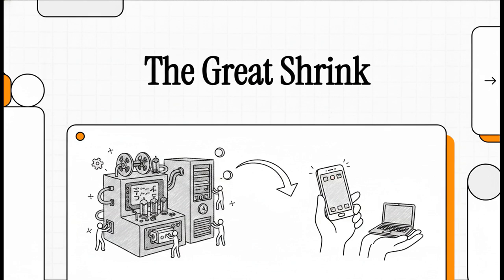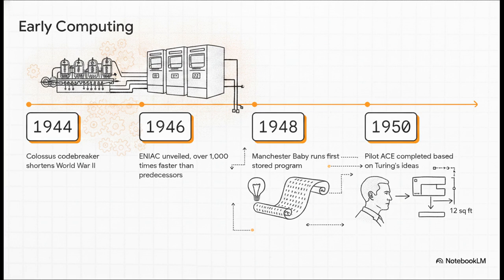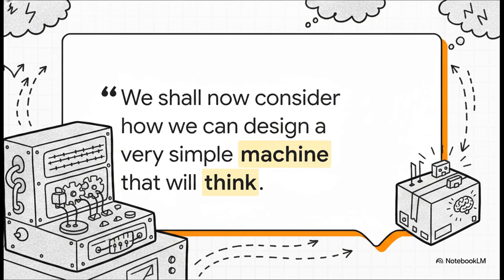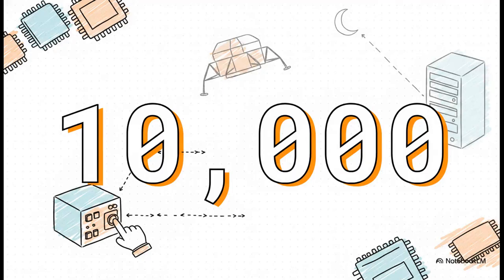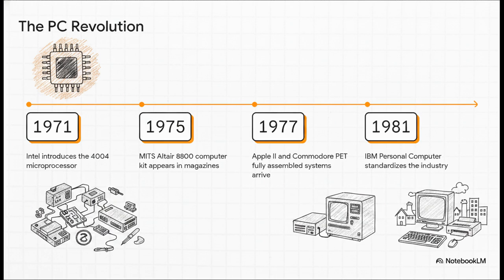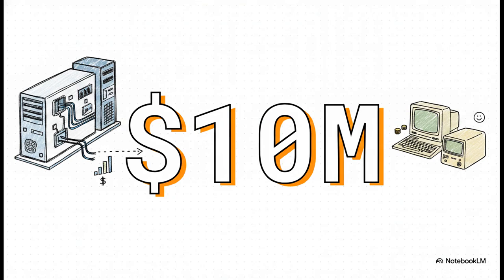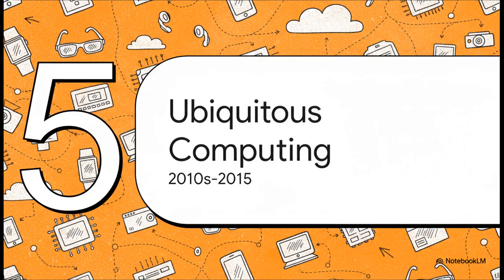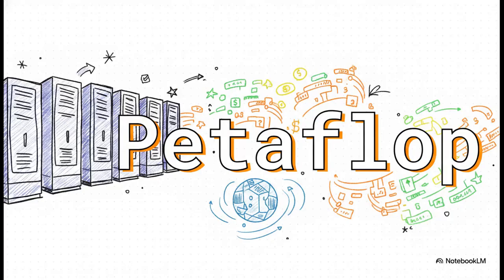evolution of personal computers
Welcome to Future in Eyes, a channel created to explore the future of technology. We will bring you how upcoming techs will change the way we live, drive, and compute. Our mission is to show you future concepts into high-quality, informative videos for tech lovers, gamers, and futurists minds.
Key Topics:
Concept upcoming cars and the future of transportation.
Next-generation PC hardware, builds, and gaming tech.
Emerging technology, AI, and futuristic gadgets.